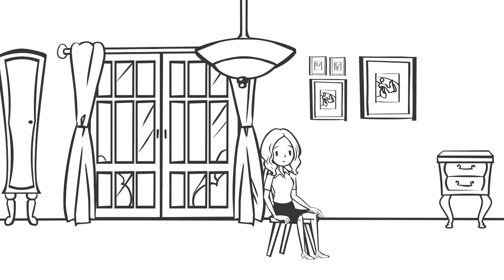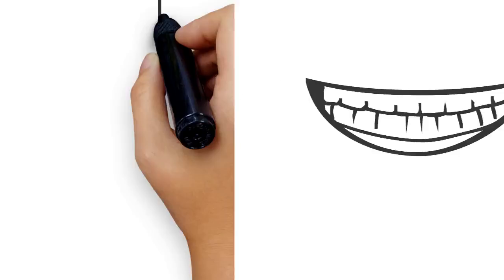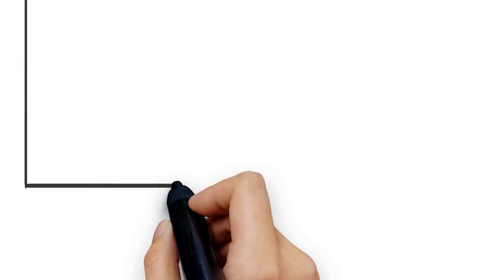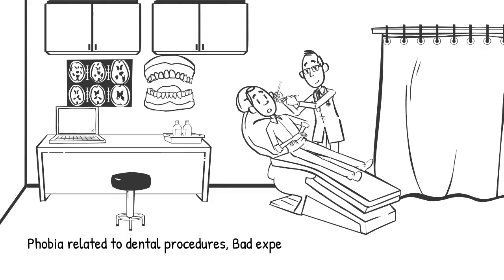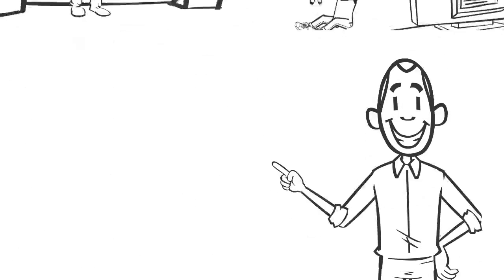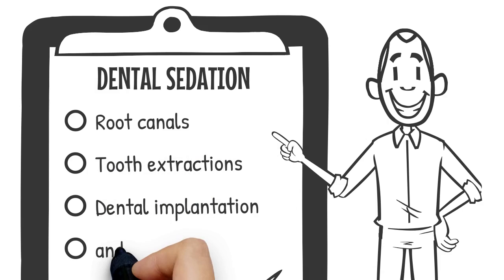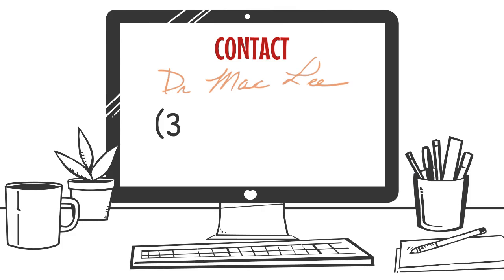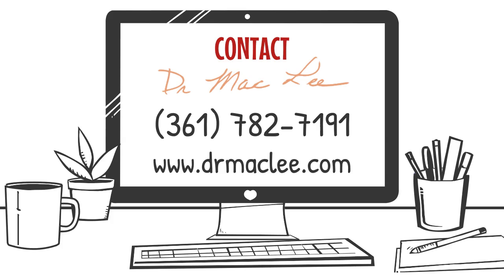Sedation Dentistry Texas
Fearful of going to the dentist! Sedation dentistry is available in Edna, Texas. Dr. Mac Lee